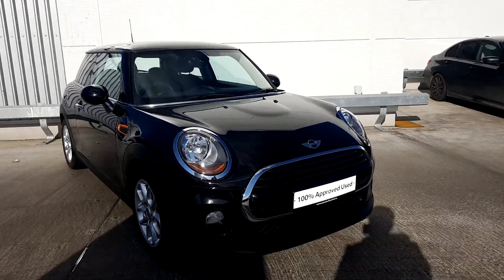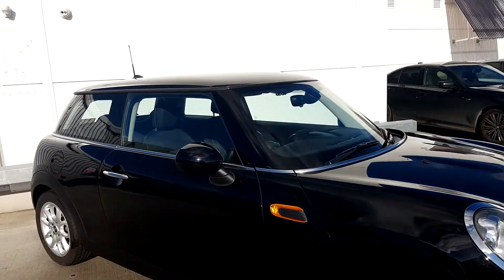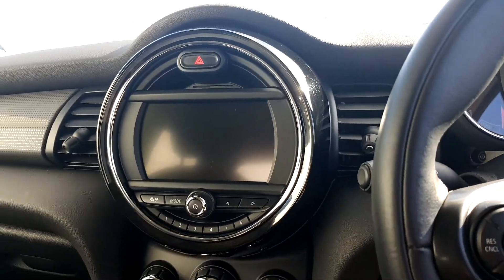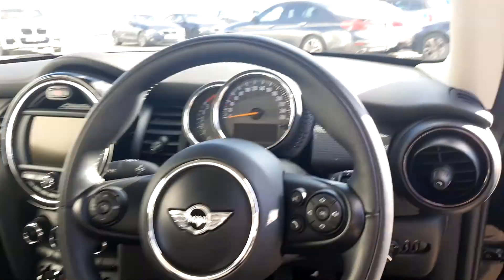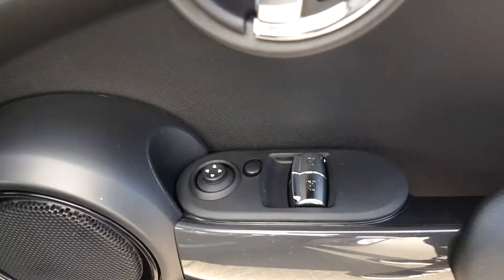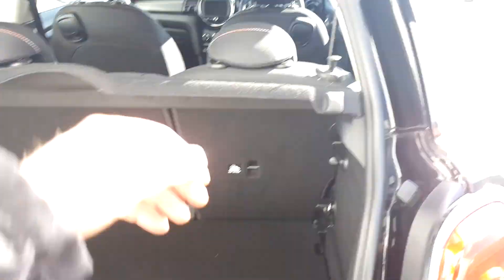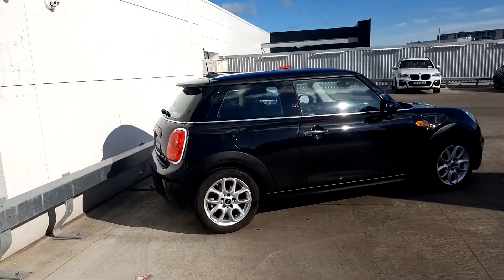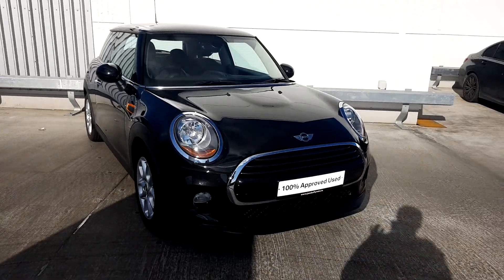171MH2103 - 2017 MINI HATCH Cooper D 3-Door 17,495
Here is a video of our 171MH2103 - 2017 MINI HATCH Cooper D 3-Door 17,495. Please contact sales to arrange a test drive today. Joe Duffy BMW 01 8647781